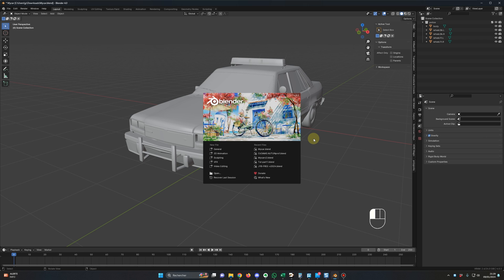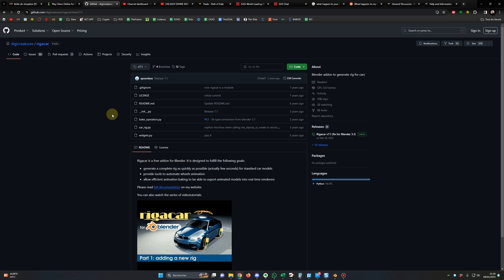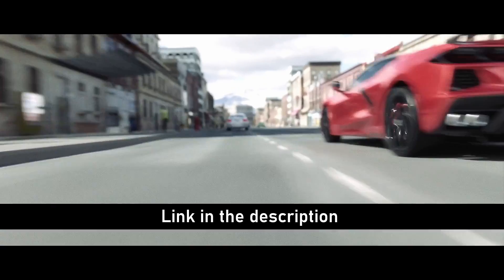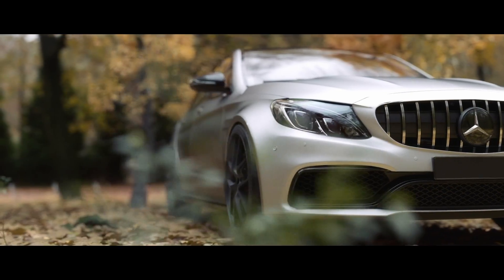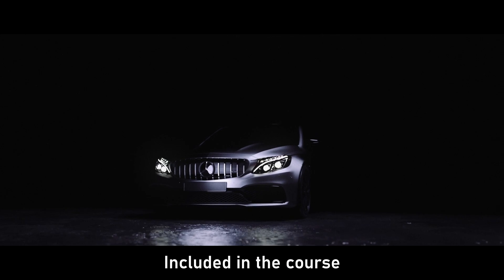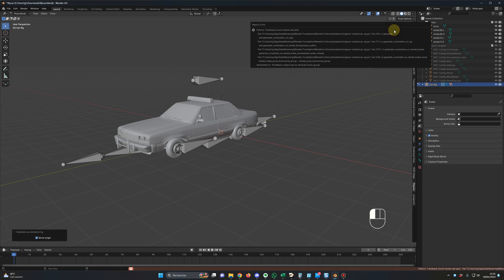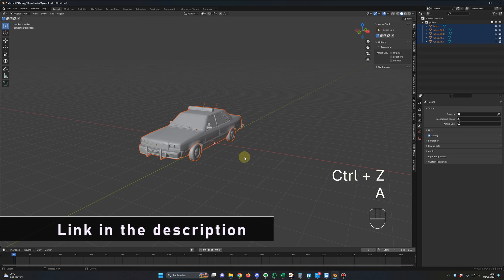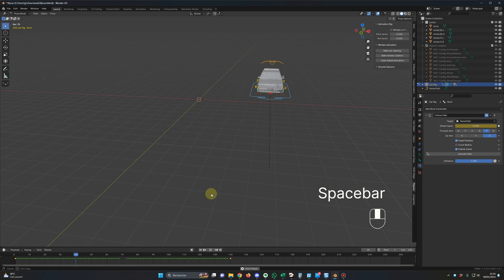Blender 4 Rigacar add-on fix | 2024 version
The 2024 new fix for the rigacar add-on for blender 4.x